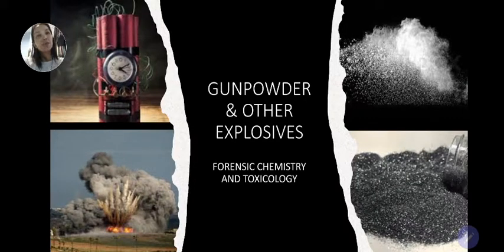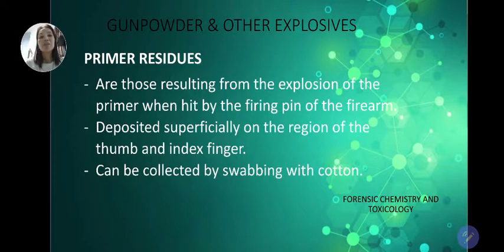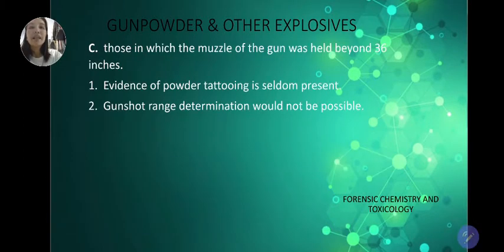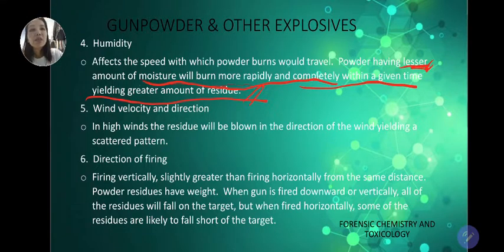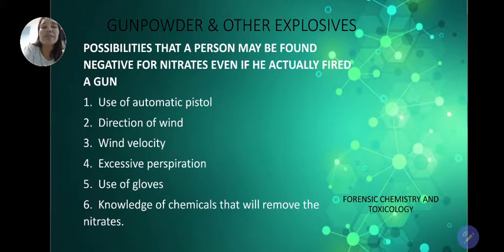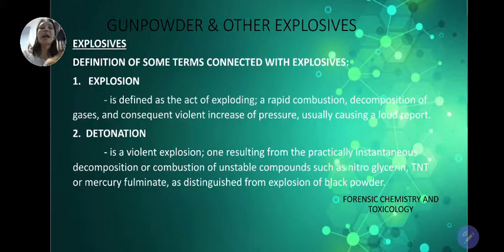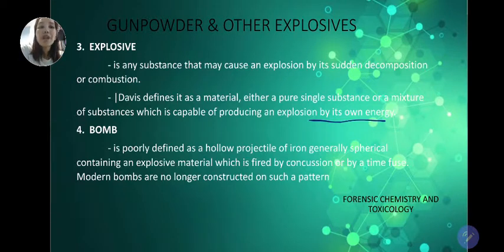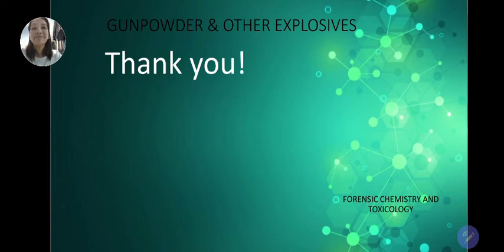Gunpowder residue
educational